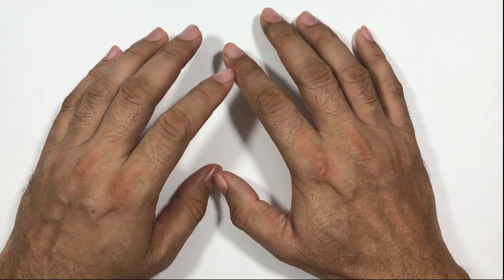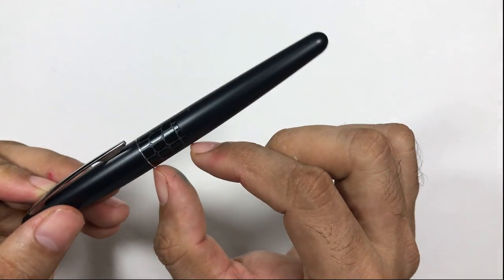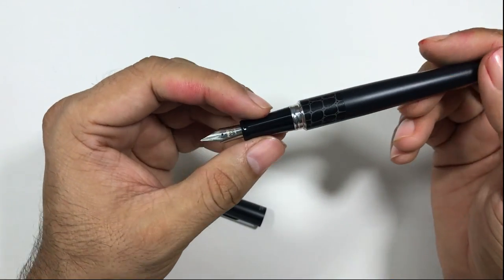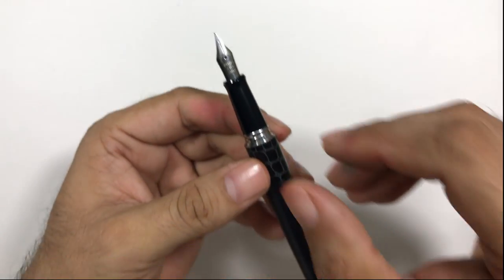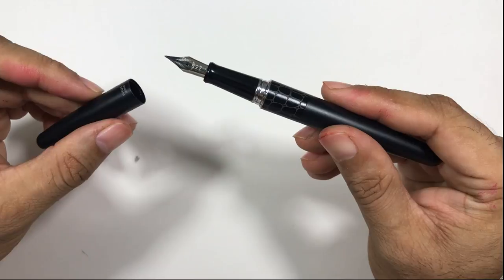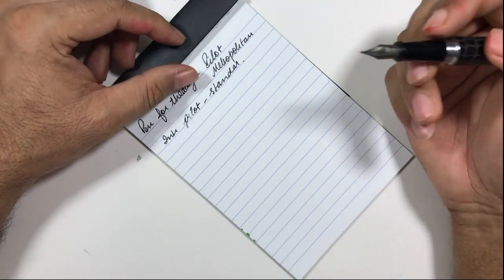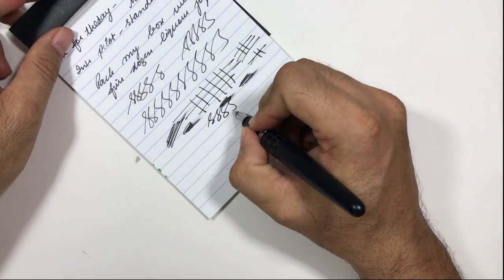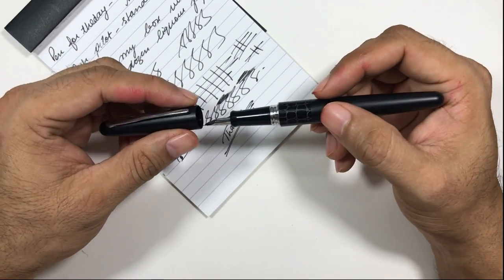Pilot Metropolitan MR - One of the most popular fountain pens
Pilot Metropolitan MR - Is One of the most popular fountain pens. A Japanese pen with great quality and build. I talk about the pen, parts and do a writing sample.